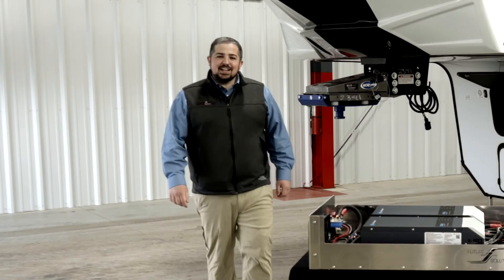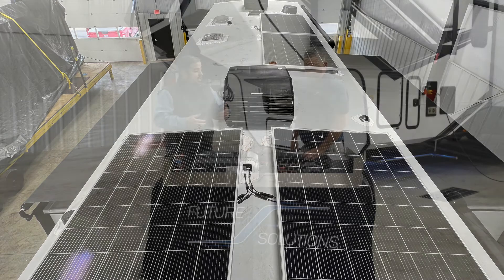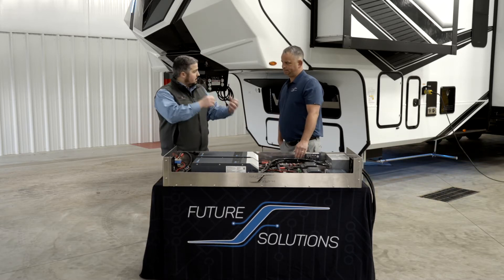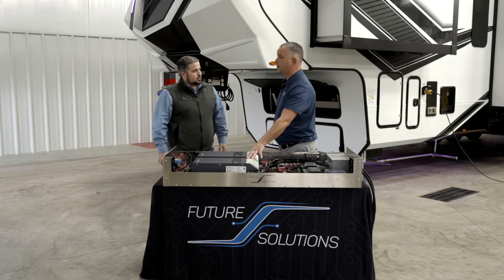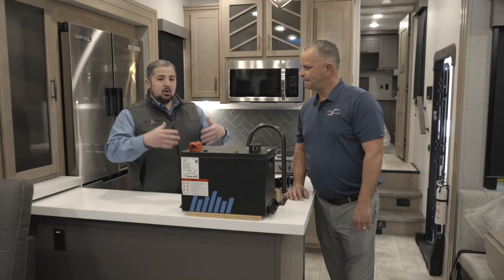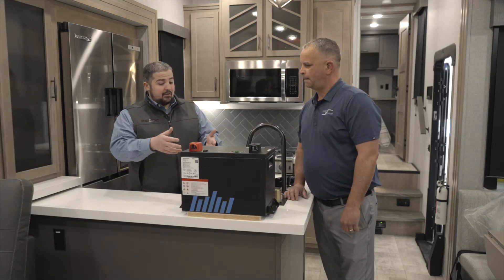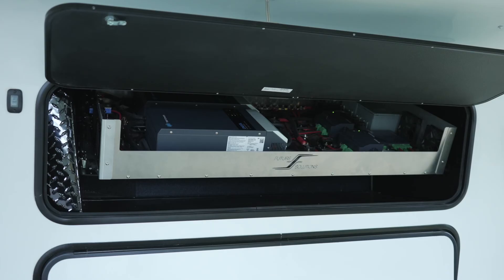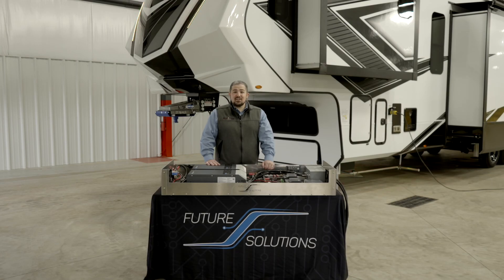Solar Walkthrough with Future Solutions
Our Solar Lithium & Solar Package is now available on Solitude and Momentum.
Join Jeff as he and Dave from Future Solutions walks you through the Extreme Lithium option.